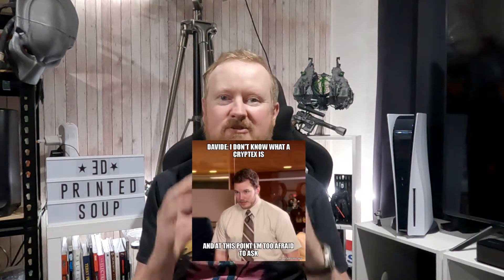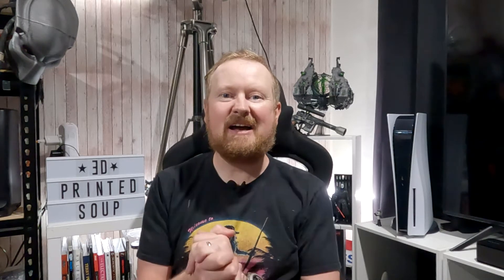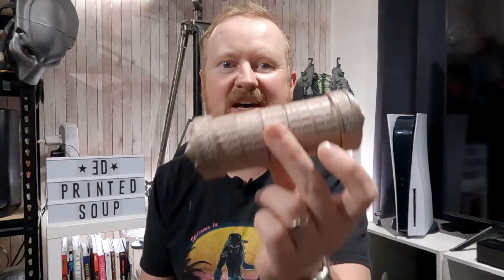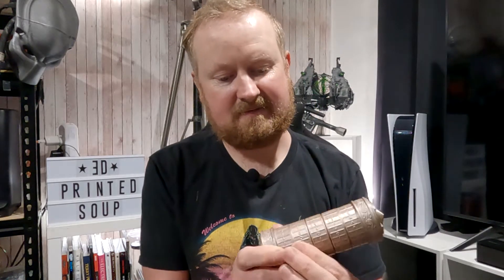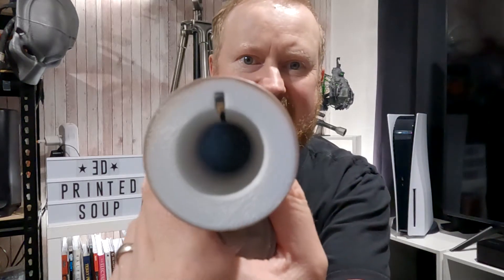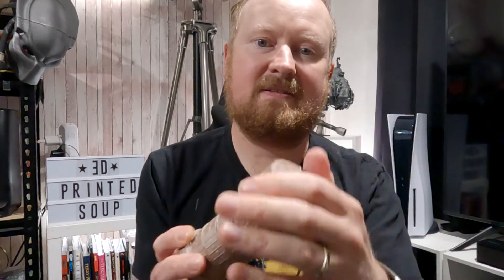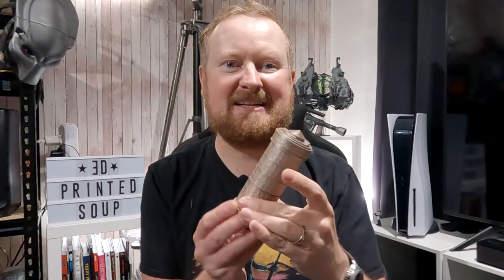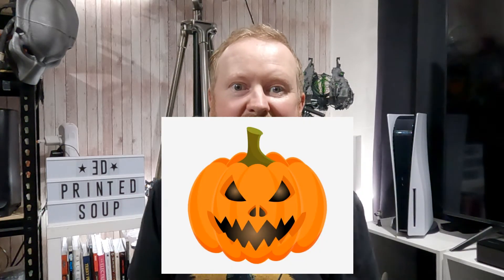Amazing 3D printed Cryptex on my ender 3 pro 3d printer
I love 3d printing puzzle boxes and cryptex boxes. This week I have 3D printed a fully working cryptex on my ender 3 3D printer.

Check out this amazing build of the famous cryptex puzzle box.

Cryptex 2.0: customizable
by Michaelmi782